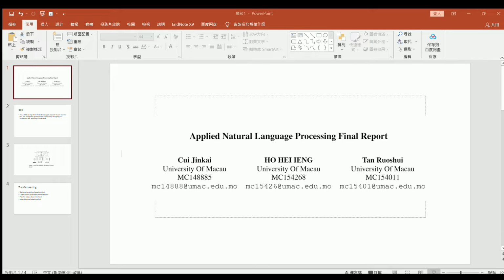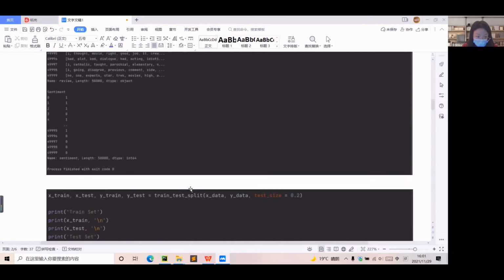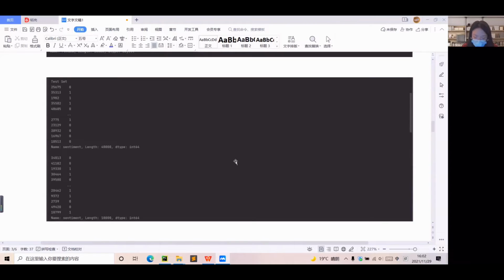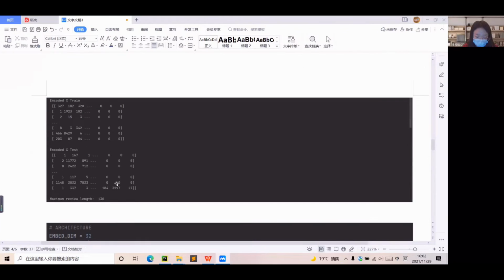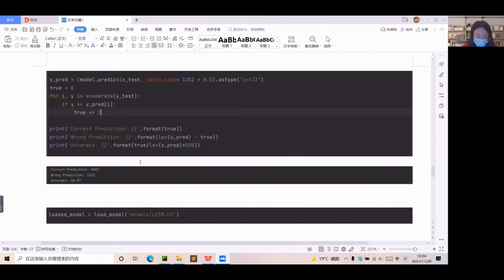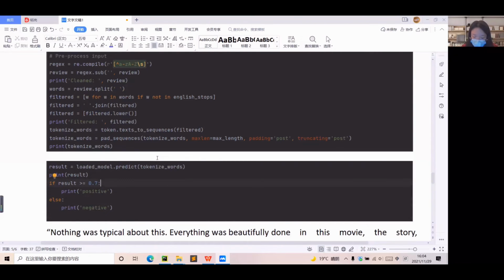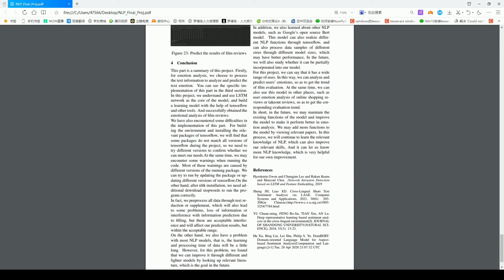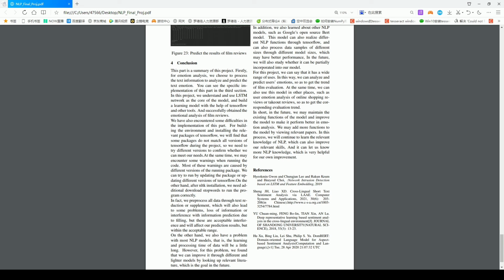CISC7021 Applied Natural Language Processing Project Video Group 17